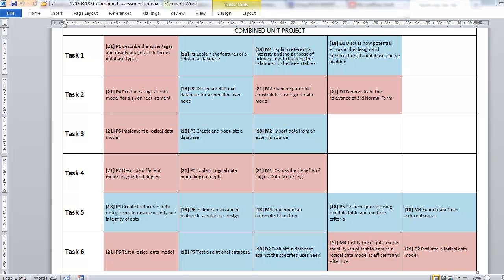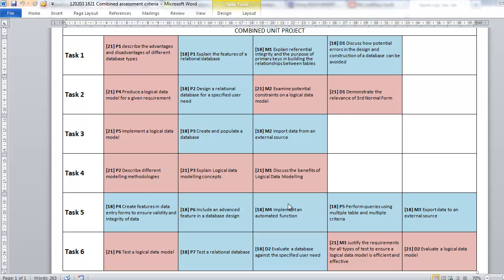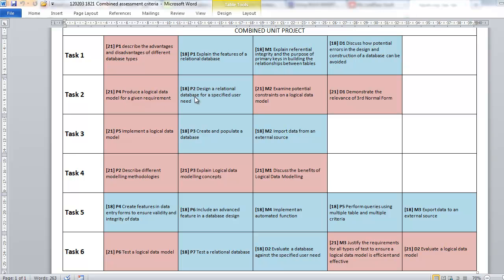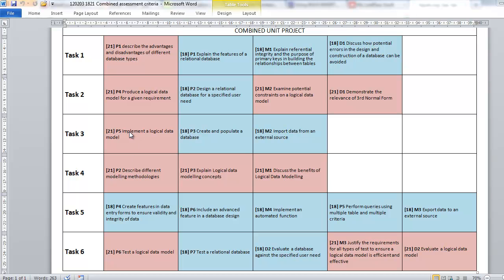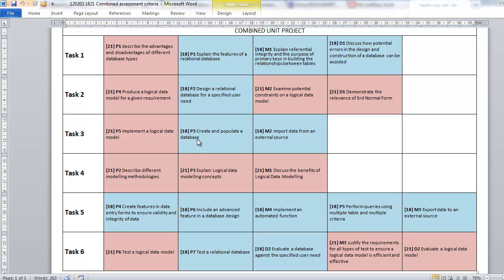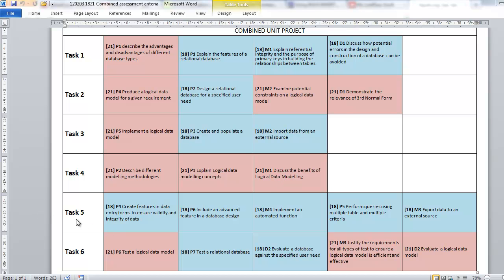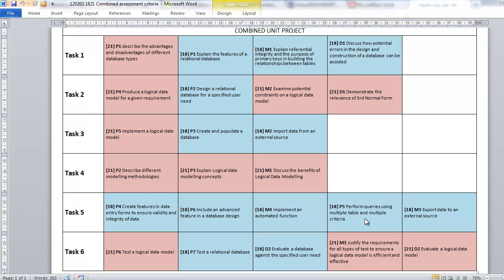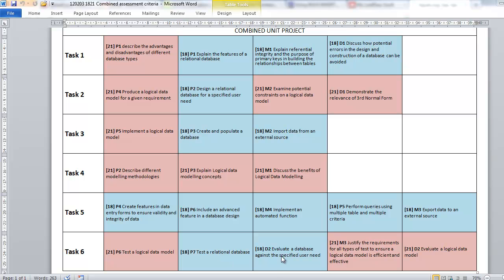01 Assessment Model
This describes how the two units' criteria have been streamed into a single model with set tasks. The Model allows us to reduce the amount of core activity required